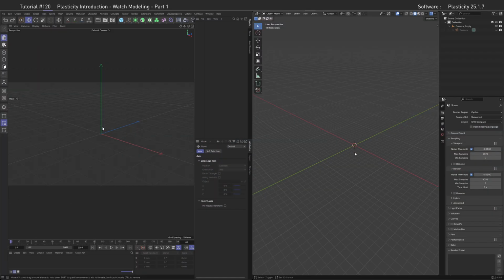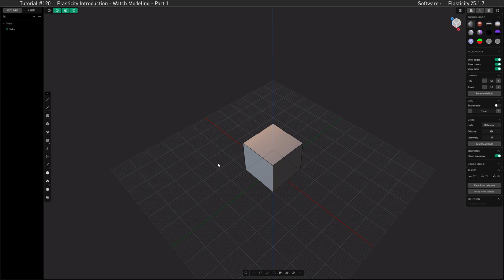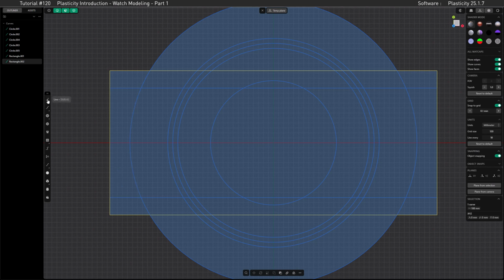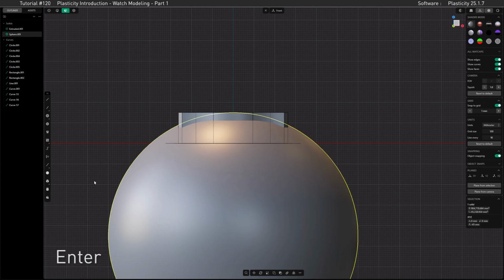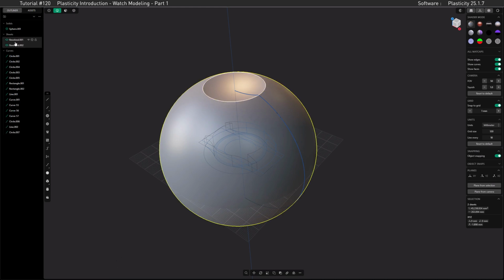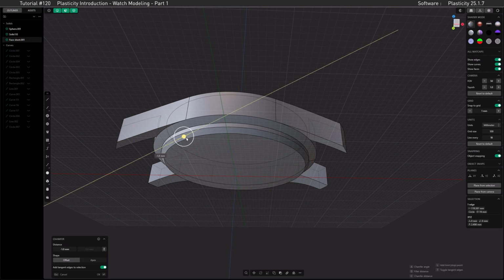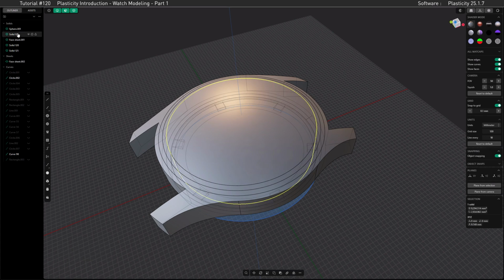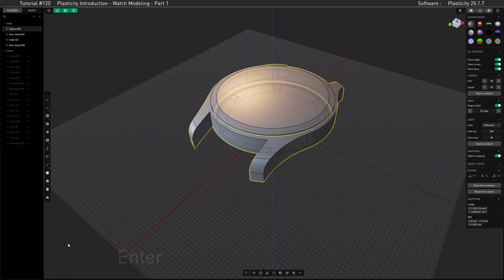Silverwing: Plasticity Introduction - Watch Modeling PT1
MESSAGE:
This is the introduction to another 3D package "Plasticity"
Whereas C4D and Blender are Poly based Plasticity is a CAD modeler. I would say it's the most easy to learn and most affordable option out there and I think the tagline "CAD for Artists" is spot on.
Especially if you are coming from Blender you will quickly feel at home as a lot of the shortcuts overlap.
It's a very easy to use piece of software. You just have to have the right set of mind to work with CAD. And this is exactly what I have in mind with this Video. Which is the first part of a series, making this watch come to life in 3D

00:00 Intro
00:38 What's Up!
01:10 What is Plasticity
02:19 Plasticity Licensing
03:21 Setting Up Navigation and Other Settings
04:51 Using a Caliper
05:11 Getting Started / Center Circle
05:53 Top / Side View Shortcuts
06:23 Duplicating Command
06:41 Scale / Dimension
07:11 Find Menu / Setting Shortcuts
07:46 Snap To Grid
07:59 Changing Grid Snap Granularity
08:23 Last Circle
08:30 Rectangle Tool / Center Rectangle Tool
09:10 Line Tool / Control Point Curve
09:48 Mirror Tool
10:20 Extrude from Curves
10:50 Selection Menu
11:34 Watch Top Side Profile / Sphere
12:42 Boolean Operation
13:15 Watch Bottom Side Profile
13:53 Constructing with Curves
15:23 Trim Command
15:50 Revolve
16:21 What are Sheets and converting to Solids
16:46 Boolean Operation on the Bottom
17:16 Creating the Caseback by Cutting
17:51 Flattening the Back
19:18 Sheet from Solid / Thicken
20:00 Chamfer / Fillet the Case back
20:36 Creating Sprockets in the Caseback
21:32 Radial Array Tool
22:11 Tweaking the Sprockets Modeling
23:19 Creating the Bezel via Curve Cut
24:43 Creating the Front Glass (Crystal)
25:01 Scaling the Glass Sheet
25:32 Creating Thickness in the Glass
27:43 Filleting the Lug Tips
28:03 Conclusion
29:00 Patreon Thanks
30:00 Famous Last Words